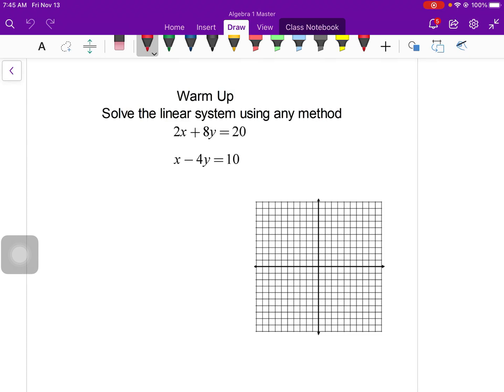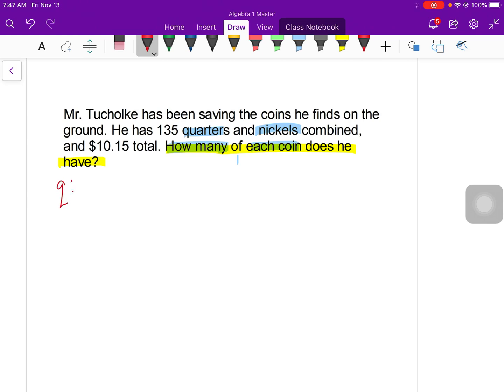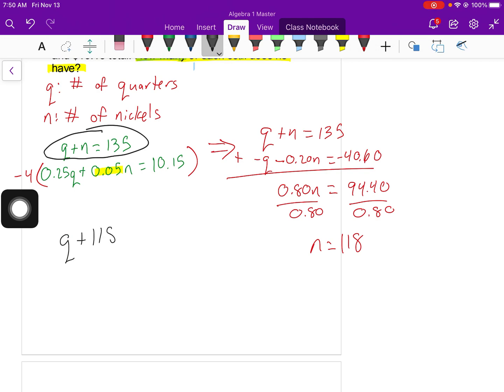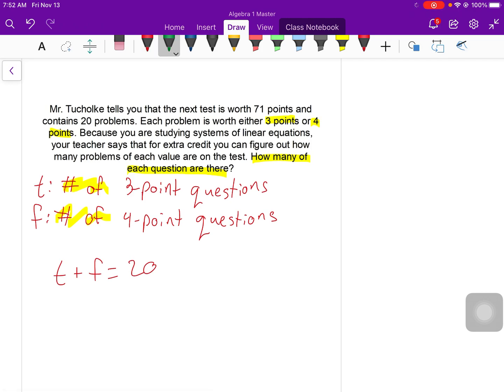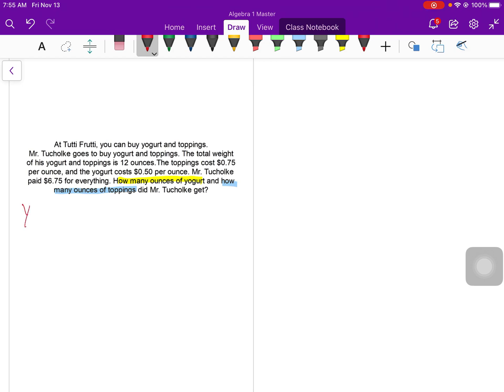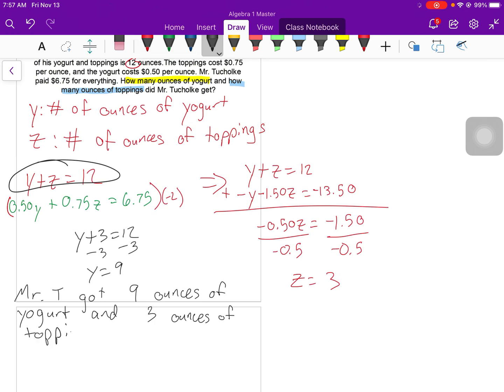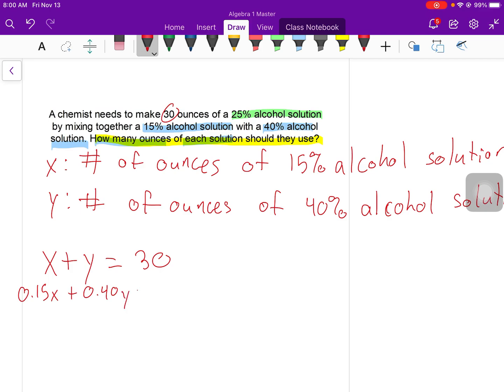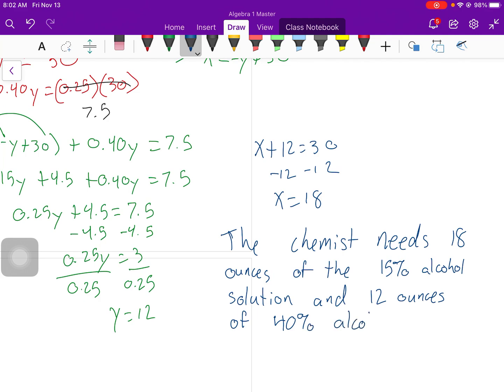Algebra 1 Unit 4 Day 7 Notes